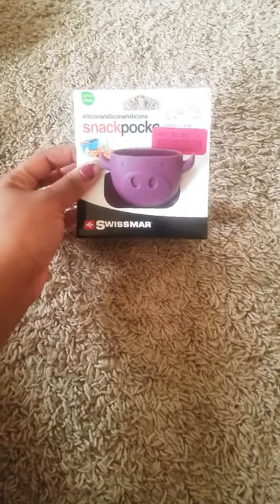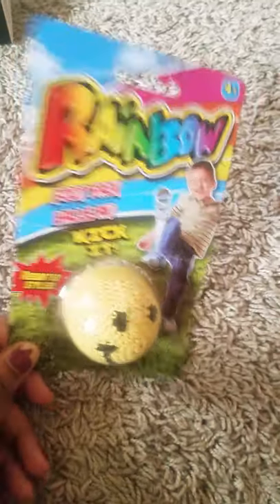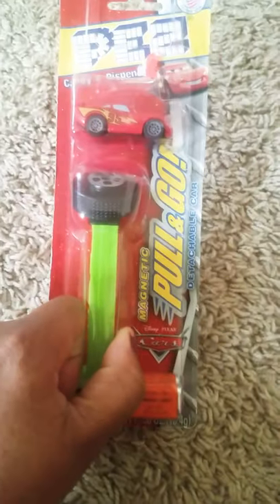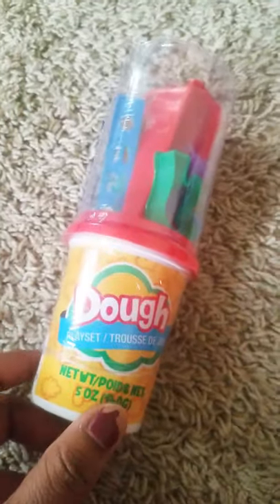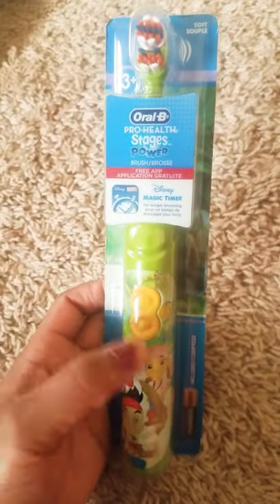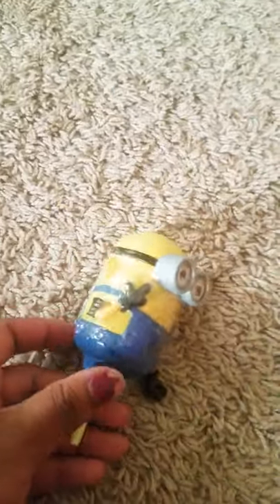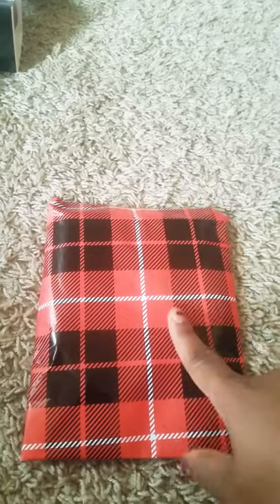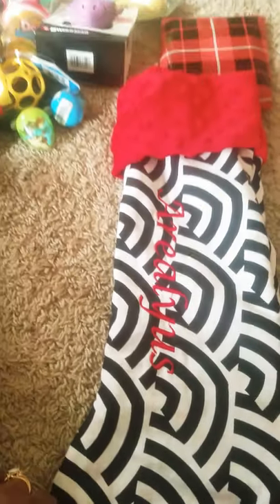WHAT'S IN MY KID Christmas STOCKING | Vlogmas day 1-2017